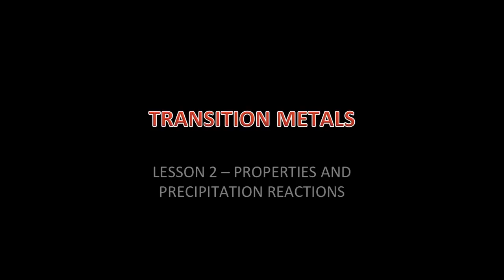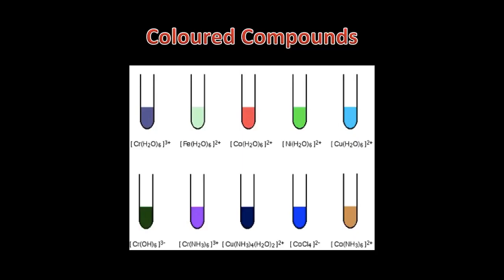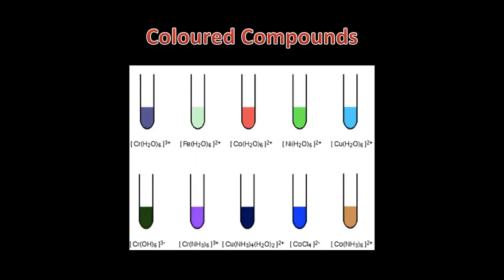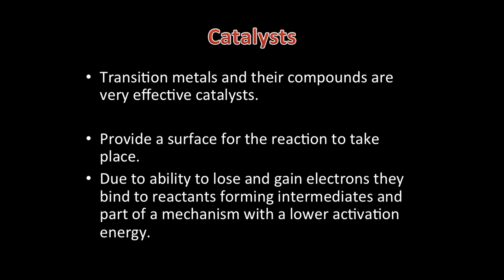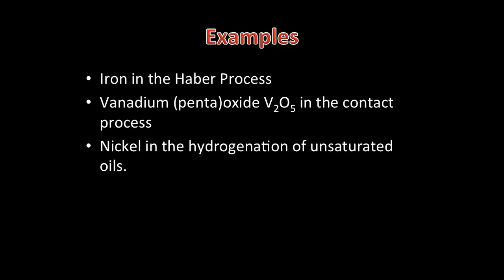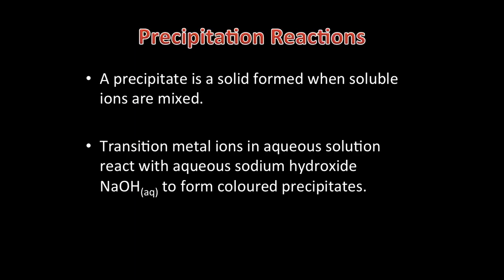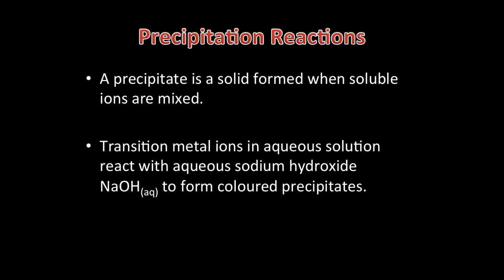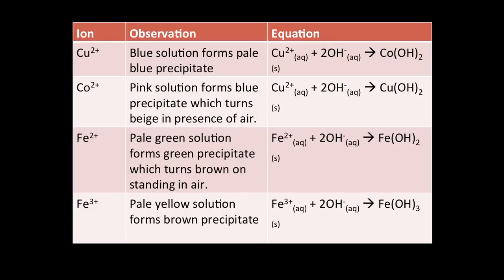Transition Metals Lesson 2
Transition metals - properties and precipitation reactions